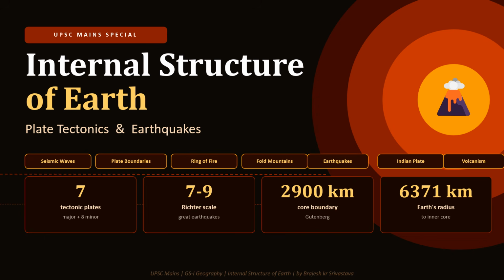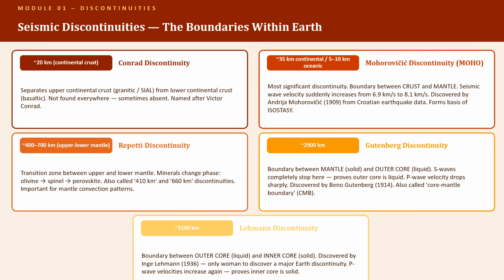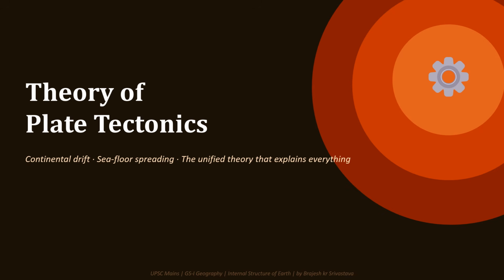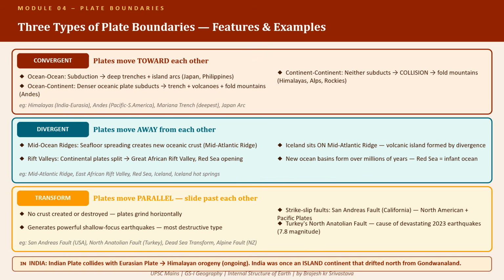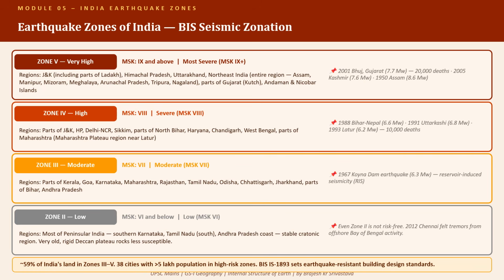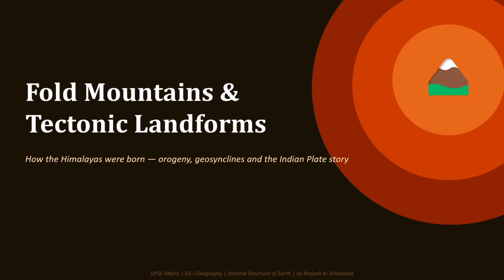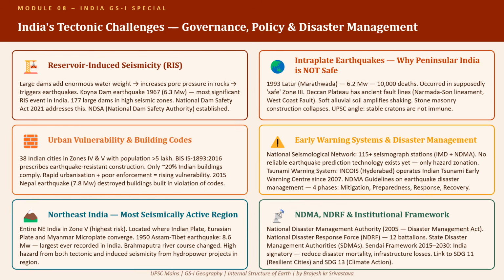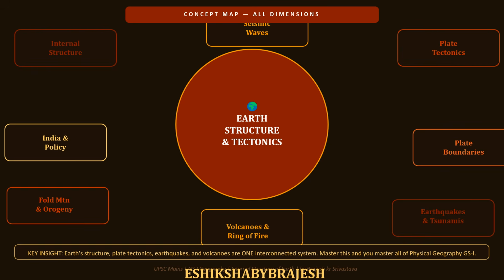Internal Structure of Earth | UPSC Mains | Prelims | Plate Tectonics Earthquakes | ESHIKSHABYBRAJESH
Internal Structure of Earth | UPSC Mains 2026 | Plate Tectonics & Earthquakes | Complete Notes | ESHIKSHABYBRAJESH

 UPSC Mains 2025 rated Tectonic Shifts as the MOST DIFFICULT question — most aspirants failed it. This video gives you the complete, exam-ready answer for 2026. Geography carries 105 marks in GS-I.
 GS-I GEOGRAPHY SERIES:
 Part 3 → Climate Change & India  [PASTE LINK]
Part 4 → Earth Structure & Tectonics HERE

 Earth's 4 layers — Crust, Mantle, Outer Core, Inner Core
 5 Discontinuities — Conrad, Moho, Repetti, Gutenberg, Lehmann
 Seismic Waves — P, S, L waves, shadow zones, what they PROVE
 Continental Drift (Wegener 1912) + Sea-Floor Spreading (Hess 1960)
 3 Plate Boundaries — Convergent, Divergent, Transform + India examples
 Earthquakes — Focus, Epicentre, Richter, Mercalli, Tsunami 2004
India's Seismic Zones — Zone V to II, 59% land in high-risk zones
Volcanoes — Barren Island (last erupted 2020), Ring of Fire, Deccan Traps
 Himalayan Orogeny — 6-step timeline: Pangaea (250 Ma) to today
 India Policy — Koyna RIS, Dam Safety Act 2021, NDMA, Sendai Framework
 PYQs 2013–2025 + 10 data facts + 6-step answer writing framework

 CHAPTERS
00:00 — Introduction
04:00 — Earth's 4 Layers (Crust/Mantle/Outer Core/Inner Core)
08:00 — 5 Seismic Discontinuities
12:00 — P-waves, S-waves, L-waves & Shadow Zones
17:00 — Continental Drift — Wegener's Evidence & Fatal Flaw
21:00 — Sea-Floor Spreading — How Hess solved it
25:00 — 3 Types of Plate Boundaries
29:00 — Earthquakes — Key Terms & Richter vs Mercalli
33:00 — India's 4 Seismic Zones — BIS Zonation
37:00 — Volcanoes & Ring of Fire
41:00 — Himalayan Orogeny — Complete Timeline
45:00 — India Policy — RIS, NDMA, Sendai Framework
49:00 — UPSC PYQs + Data Facts + 6-Step Framework
53:00 — Concept Map & Closing

 HIGH-VALUE DATA FACTS
Earth's radius = 6,371 km | Inner core = 1,270 km
 Gutenberg Discontinuity at 2,900 km | Lehmann at 5,100 km
 90% of earthquakes in the Ring of Fire (40,000 km belt)
 Mariana Trench = 11,034 m — deepest point on Earth
 Himalayas rise ~1 cm/yr | India moves NE at 5 cm/yr
 1950 Assam = 8.6 Mw — largest earthquake in India
 59% of India's land in Seismic Zones III-V
 Barren Island = India's ONLY active volcano — erupted 2020
 Deccan Traps formed 65 million years ago
 S-waves CANNOT travel through liquid — proves outer core is liquid

 UPSC PYQs COVERED
 2025 — Tectonic shifts (rated DIFFICULT)
 2023 — Himalayan formation + climate impact on India
 2019 — Tsunami mechanism + early warning systems
 2015 — Internal structure of Earth with diagram
 2013 — Factors affecting distribution of rainfall (cross-link)

 FREE RESOURCES
 Full PPT (23 slides) + Voiceover Script  Telegram: [YOUR LINK]
 Join UPSC Mains 2026 Study Group  [YOUR TELEGRAM LINK]
 EXAM FACT: 59% of India's land lies in seismic Zones III-V. Use this in your answer! Drop your doubts below  Full PPT
 Comment: Which data fact will you use in your exam answer?

Creator: Brajesh kr Srivastava | Educator, Jharkhand | ESHIKSHABYBRAJESH